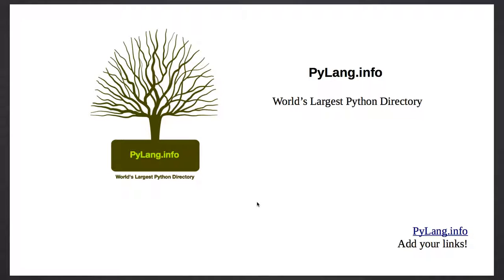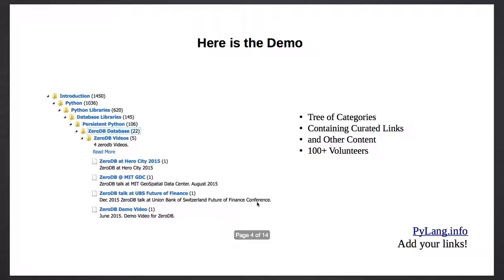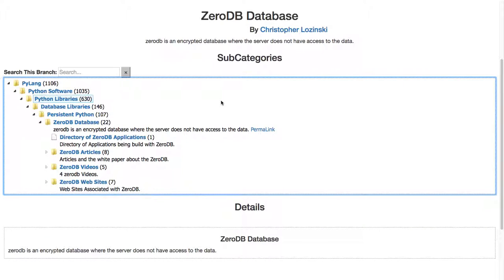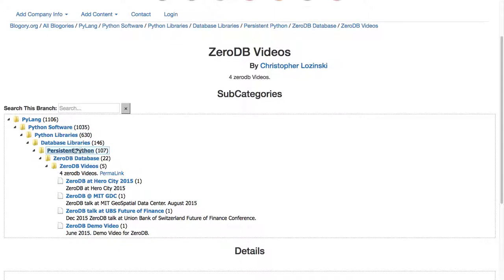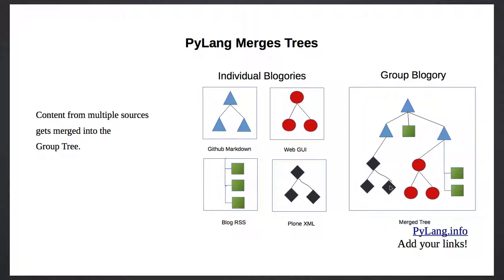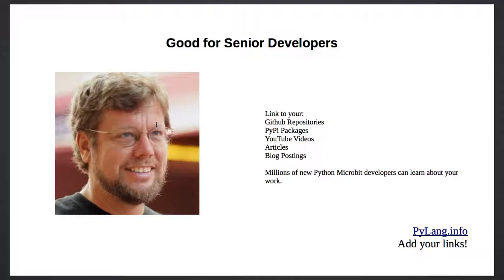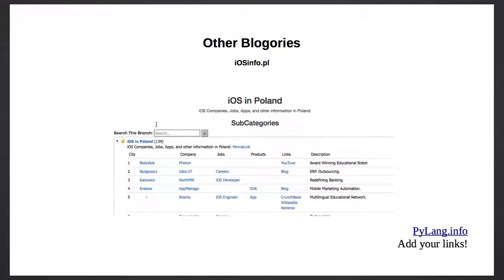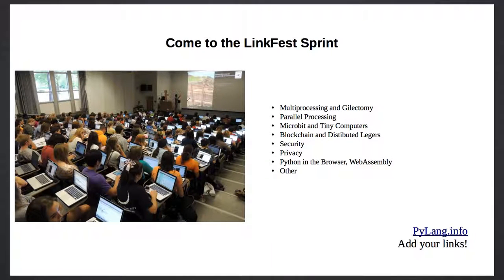Welcome to PythonLinks.info (Was Pylang)